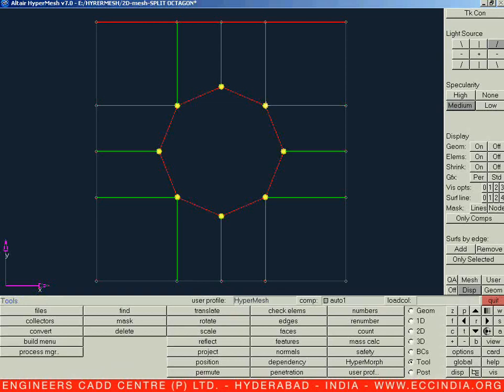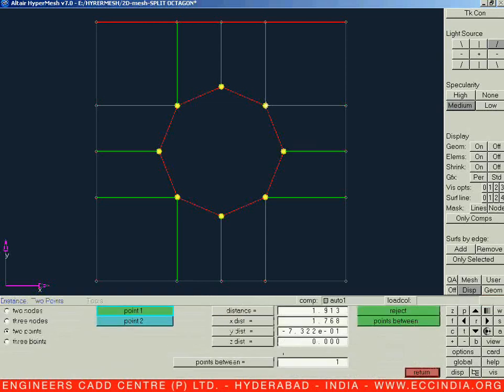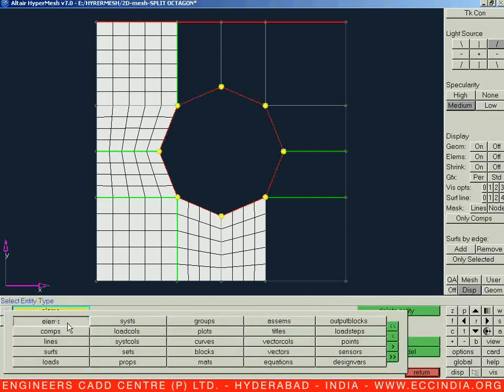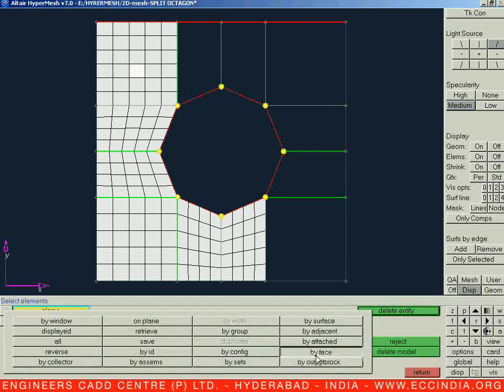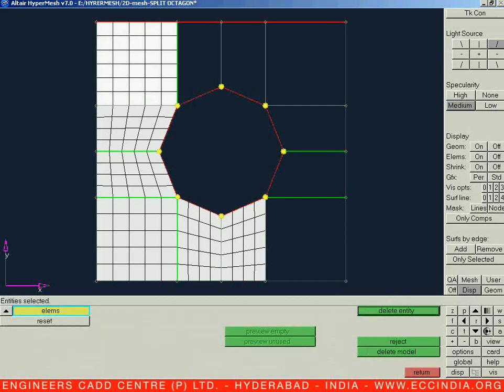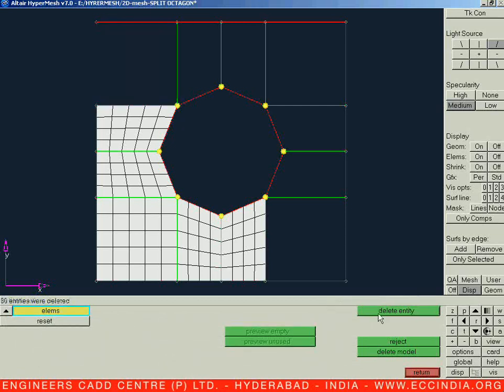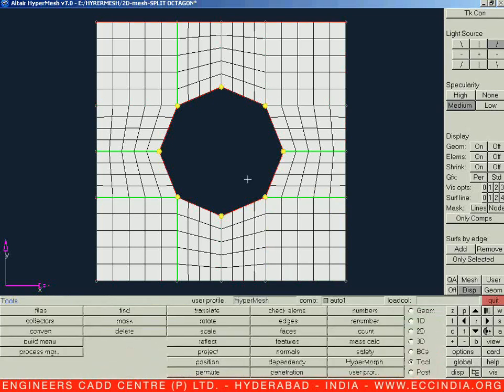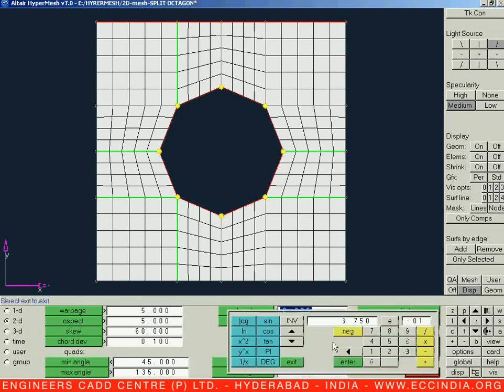Hyper Mesh Training Sample Video-6